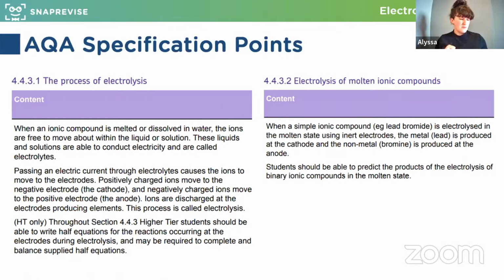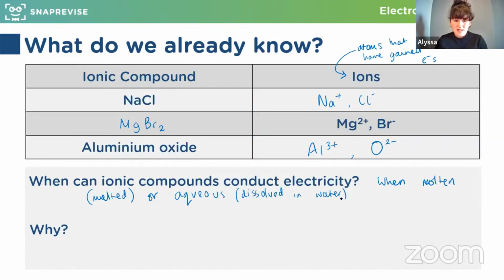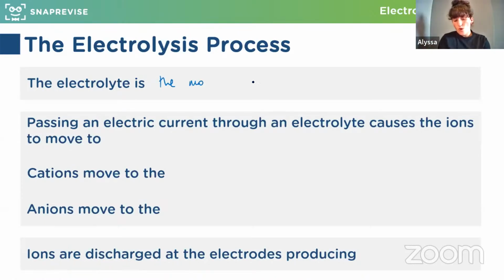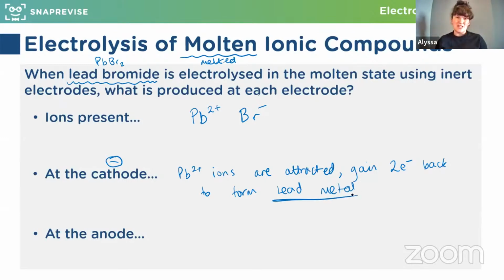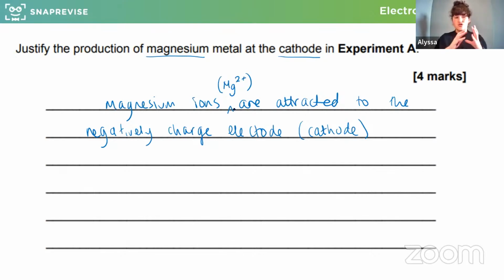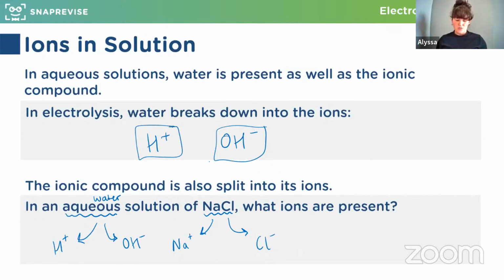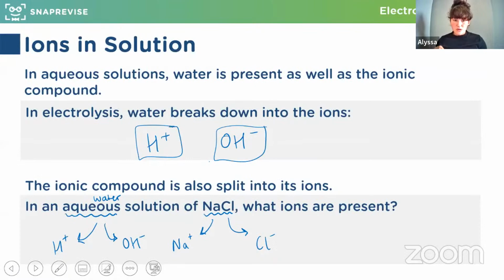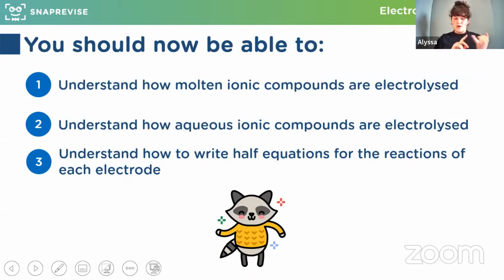GCSE Chemistry: Electrolysis | Revision Webclass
Hosted by Alyssa C, in this webclass, you’ll tackle questions together in a fun and interactive way on the topic of Electrolysis.